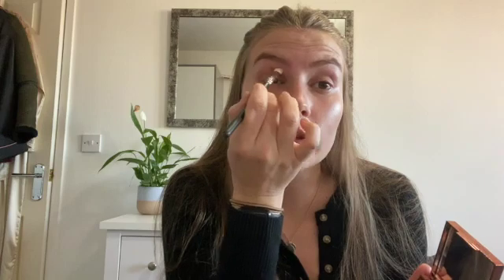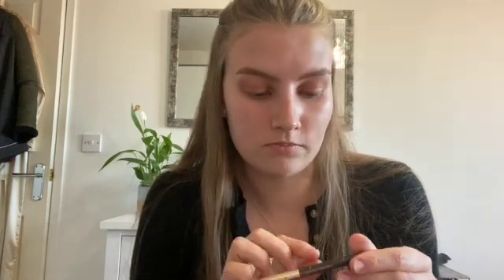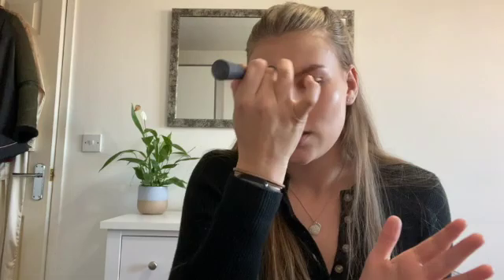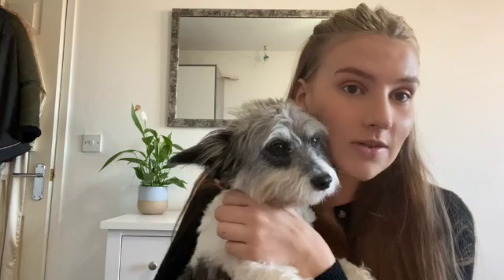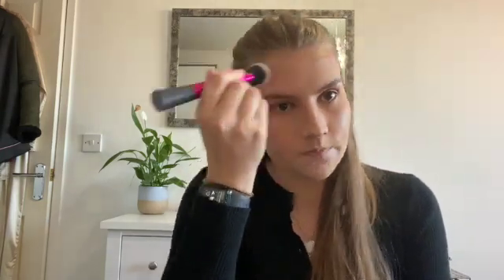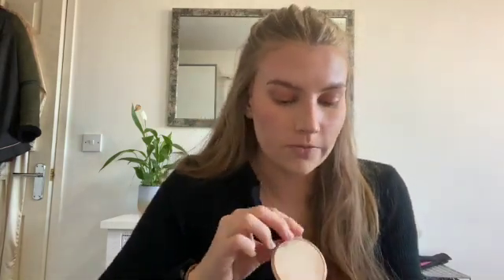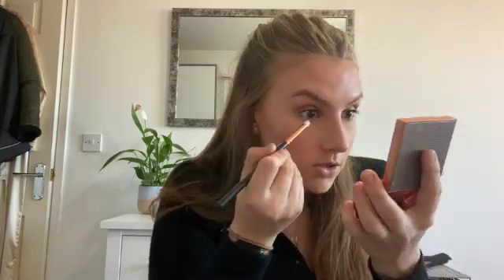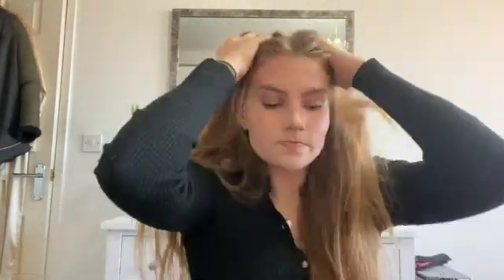Chatty Get Ready With Me